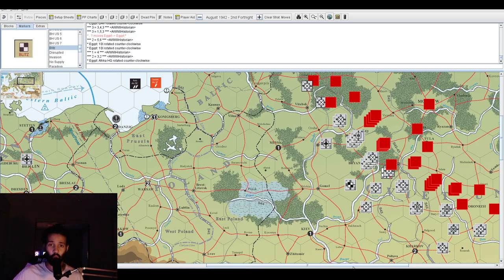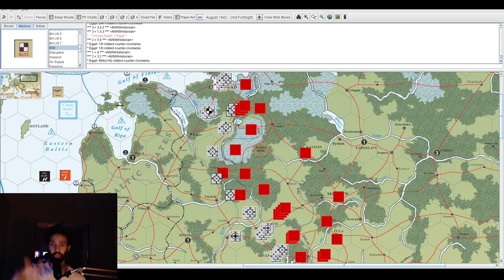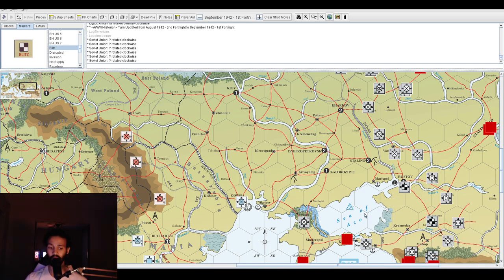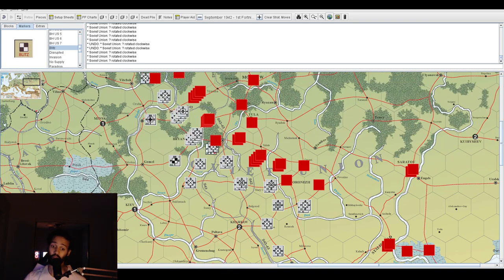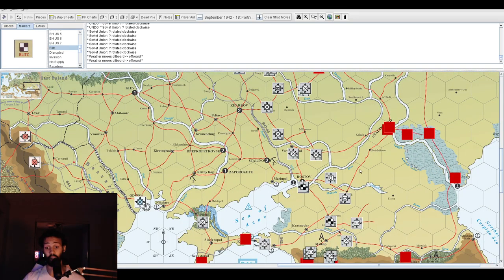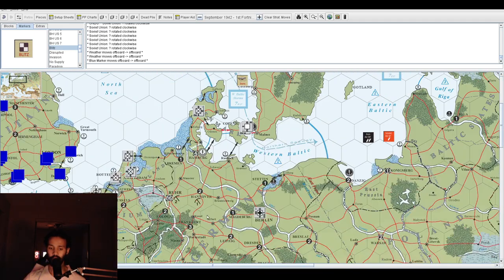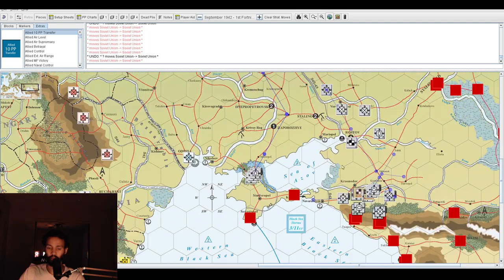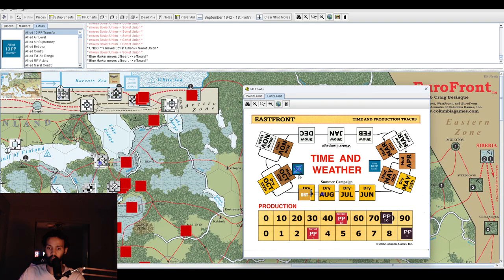Eurofront 1942 September Axis Summer 1942 Offensives Tutorial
00:00 - Intro
04:10 - Axis Production
15:43 - Allied/Soviet Production
28:38 - Fortnight I Allied Initiative: Cmmd and Moves
33:06 - Axis Cmmd, Moves, Combat, Supplies (Eastfront Initiative)
50:53 - Soviet Cmmd & Moves
54:02 - Fortnight II British Pass
54:45 - Axis Cmmd, Moves, Combat, Supplies (Eastfront Initiative)
1:07:55 Soviet Cmmd and Moves

For more information on the community and game overview checkout Euro and East forums on BoardGameGeek.org

If you want to play with folk, the above forums can help. There too is the East Front (Vassal) Junkies group for anyone who uses facebook.

Big thanks to the developers of this game for educating the general public on WWII military history via the creation of this (if not realistic) most certainly authentic and well-researched game design.